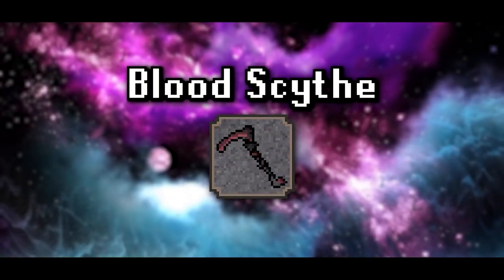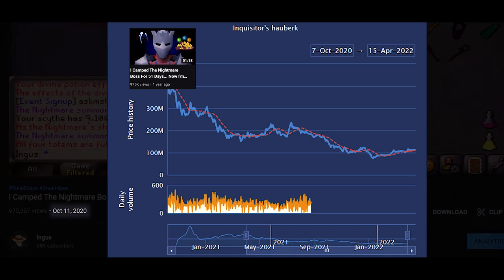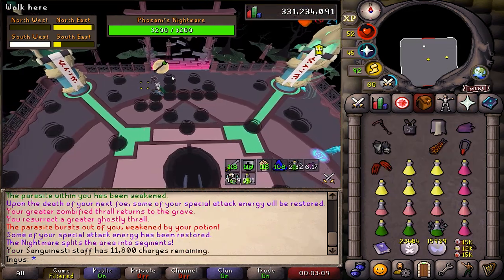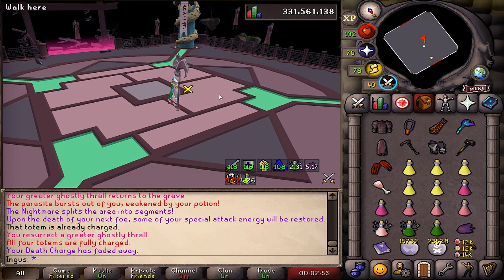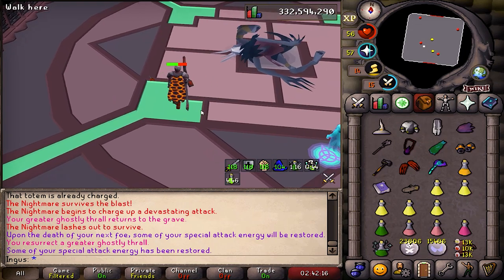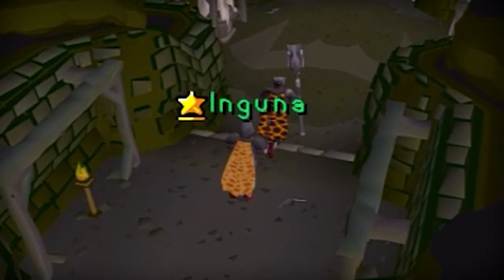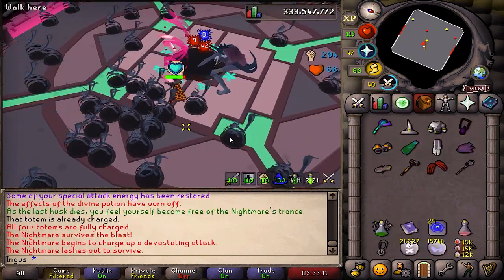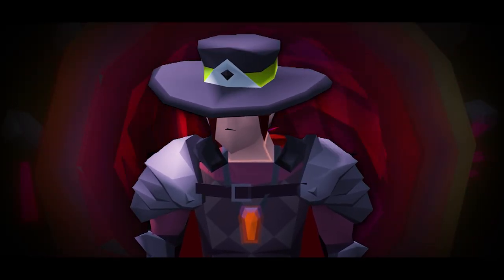I Solo'd the Nightmare Boss for 7 Days... HARD-MODE.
VIP Patrons:
-Grimsli
-Evan Machiev

Intro - 00:00
Day 1: The Grind Begins - 03:34
Day 3: The First Unique - 10:07

This episode is the second installment of my new series... DreamGear: Ultimate.
I camped the Nightmare boss again. And this time, I'm going for the Nightmare pet. This is Runescape's New Era, and with it come many new challenges like the all new Phosani's Nightmare.
Using the Sanguinesti Blood Scythe, I split down the Nightmare Boss with Runescape Powers unmatched by any mortal. I am Runescape's PVM God. Anyone who denies that is going to Zamorak's domain. The Sisterhood Sanctuary is where the Nightmare Boss in Runescape dwells, and this is the best guide for fighting this boss.